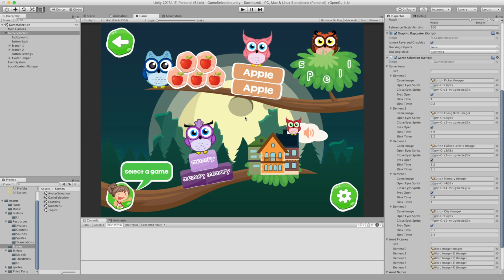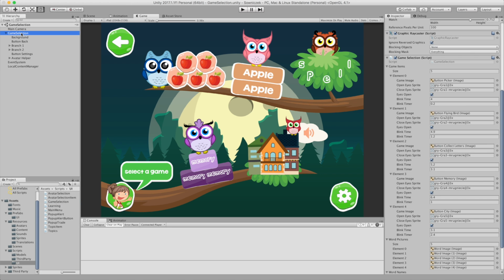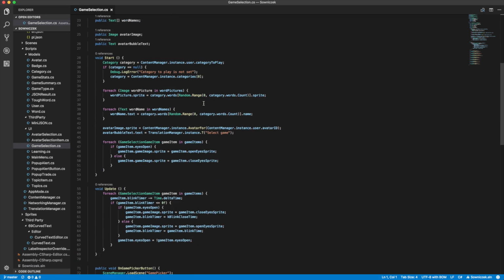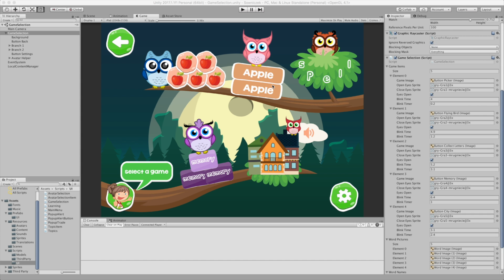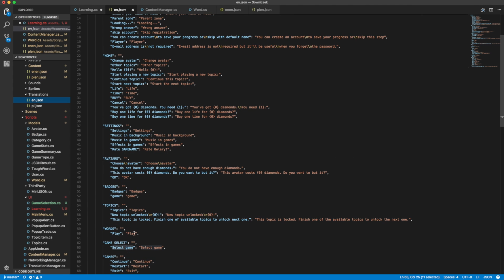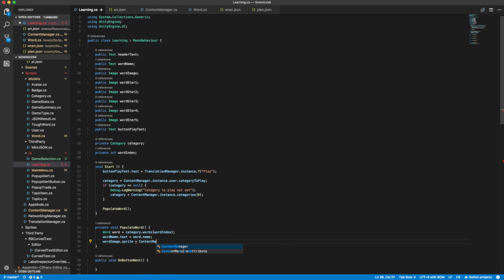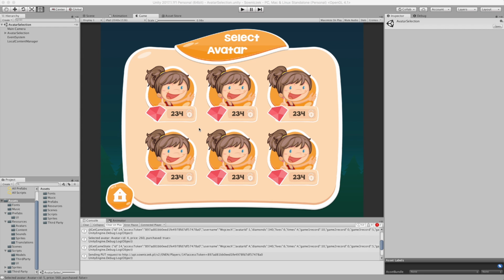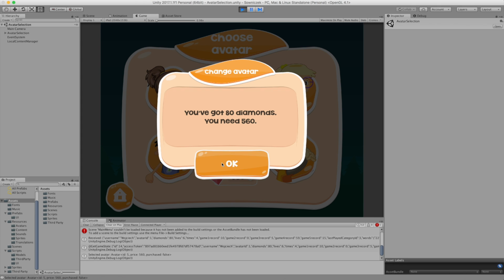DevVlog #4 - Unity 2D Mobile Game Development Video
Programming Game Selection, Avatars and Learning screen. Random.Range and timers.